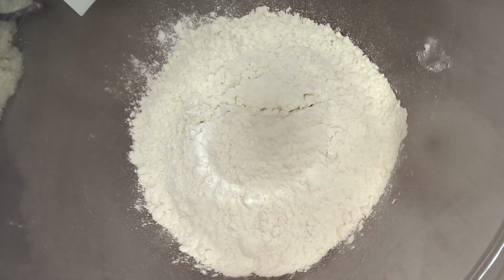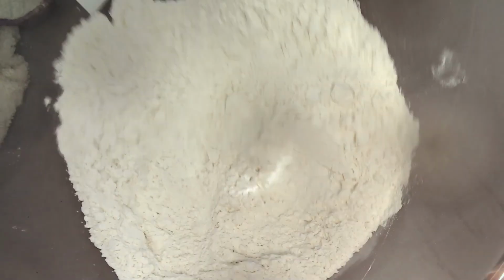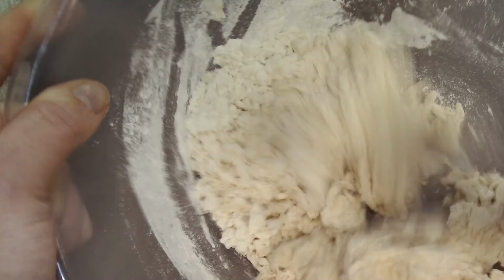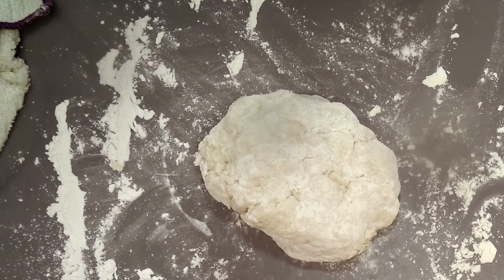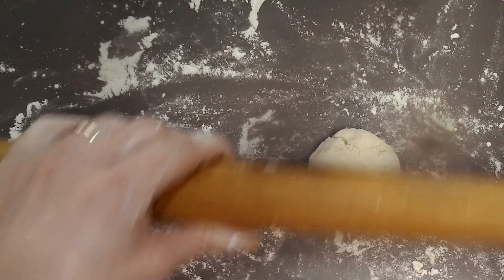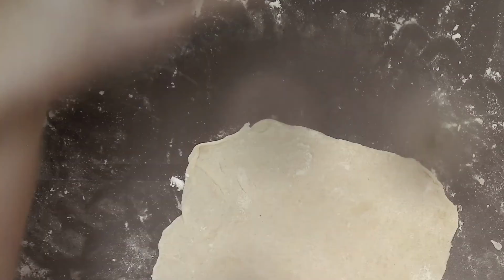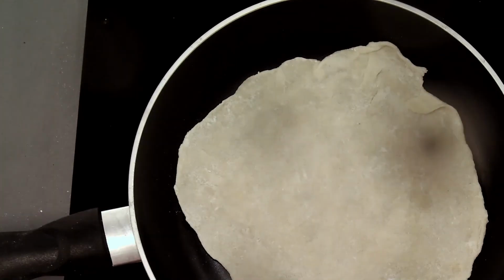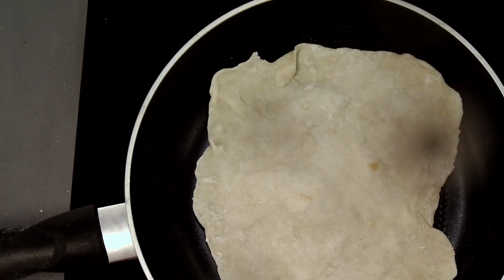Food - Week 7 Y7 Tortilla